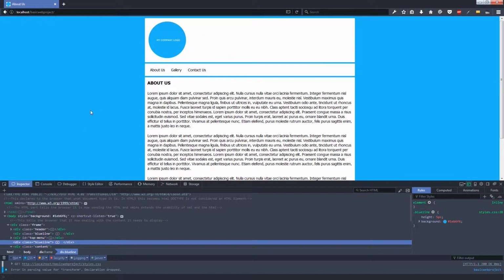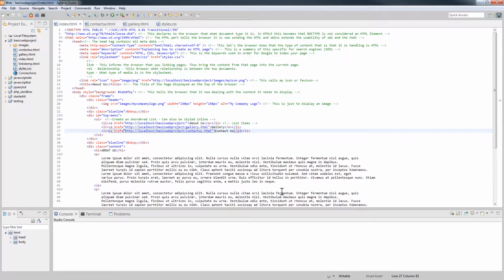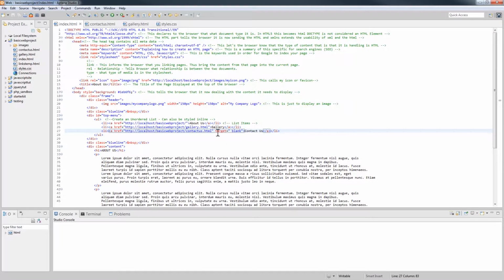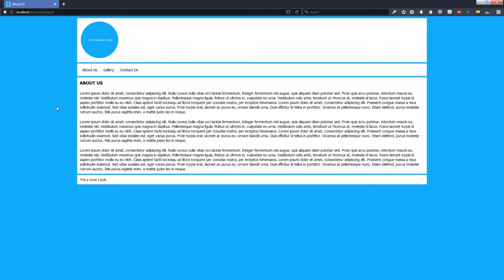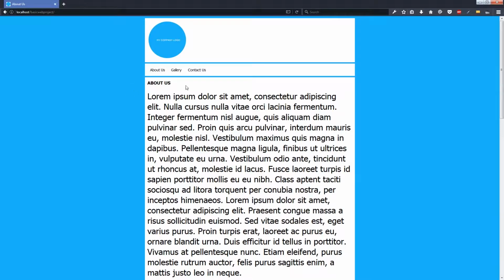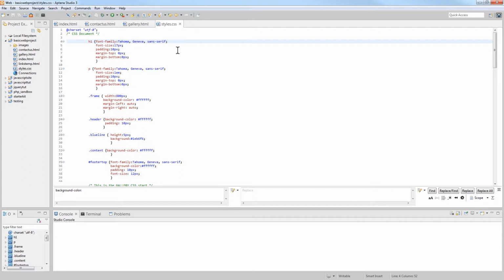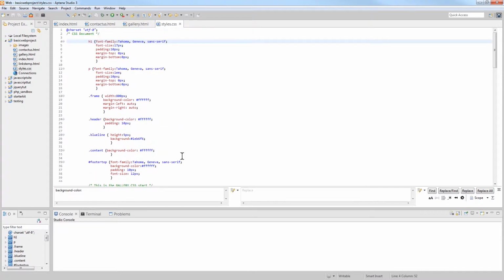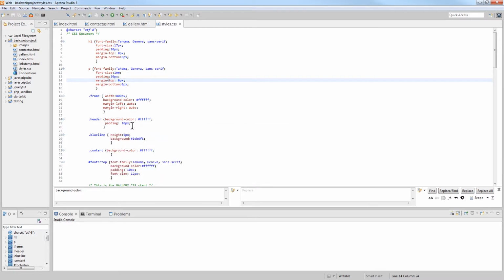How to build your own website - Episode 5 - HTML and CSS tips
This is for the complete beginner and newcomers to HTML and CSS. As the course progress new concepts will be introduced including CSS, and other web technologies.

Each episode will be done in a modular format to enable quick reference.

In this video I just give a few tips on HTML and CSS and talk a bit about what the next step in the series will be.

To see my work you can visit me on my website mbdevelopments.co.za where I use my skills to build websites on various platforms for my clients.